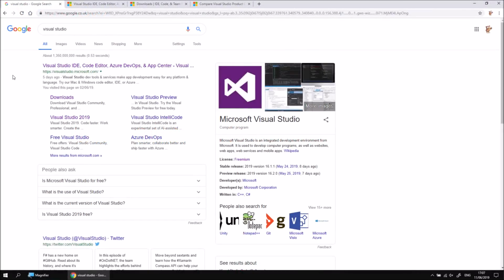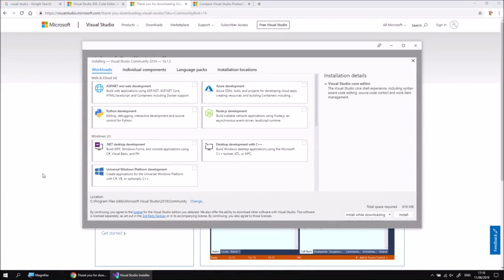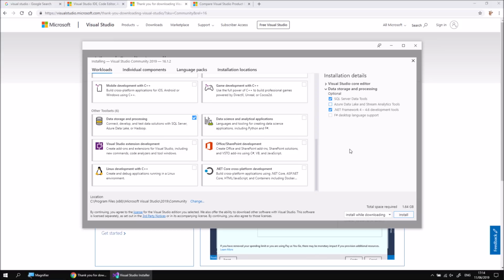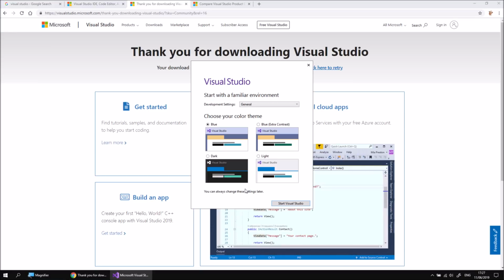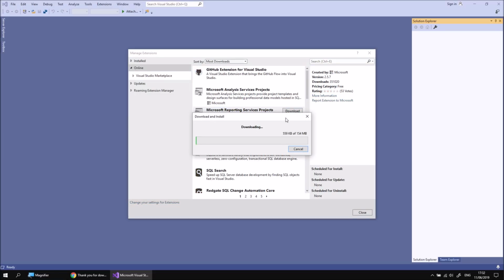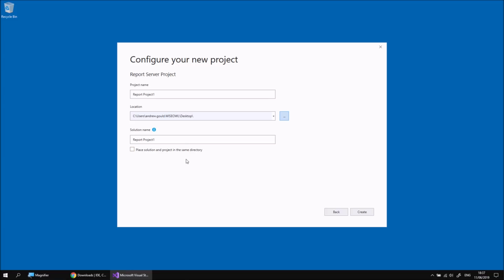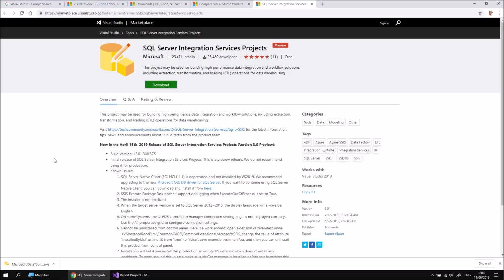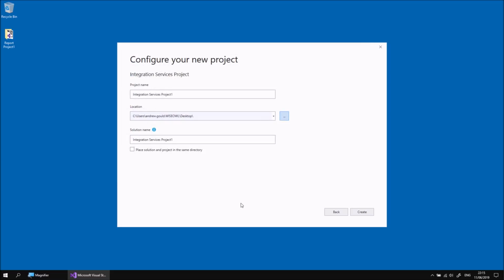SQL Server 2017 Part 1.3 - Installing Business Intelligence Templates for Visual Studio 2019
- This video shows you how to install the Business Intelligence project templates for Visual Studio 2019 which will allow you to create Reporting Services, Integration Services and Analysis Services projects.